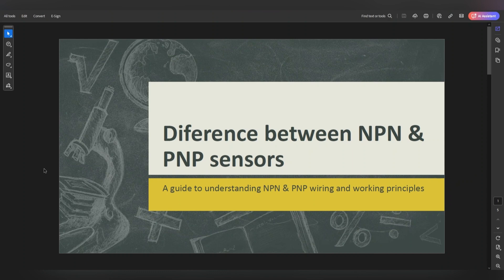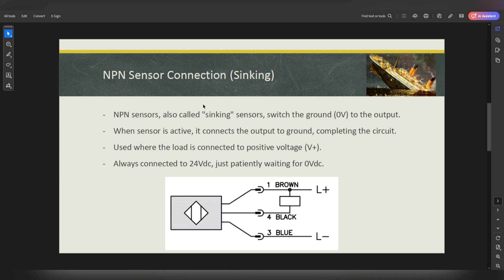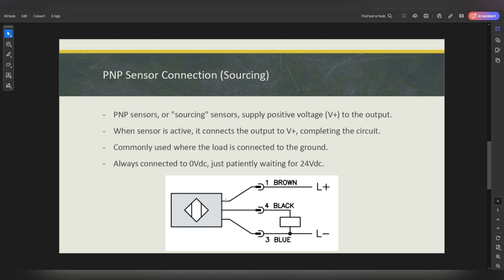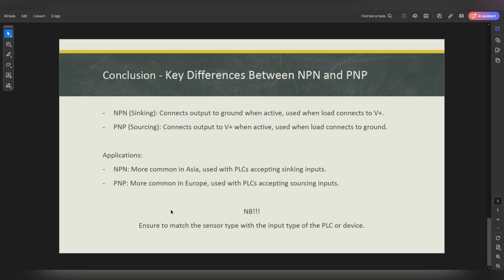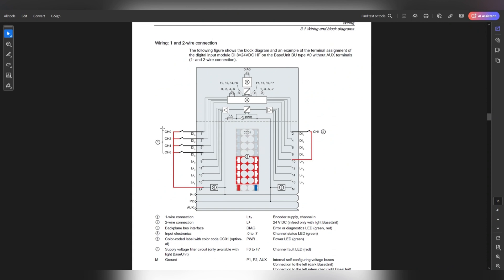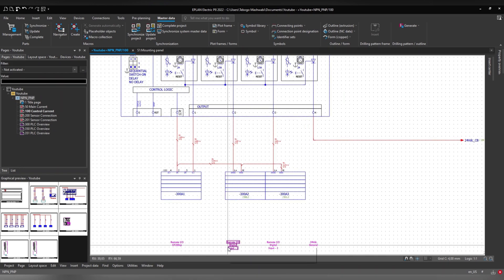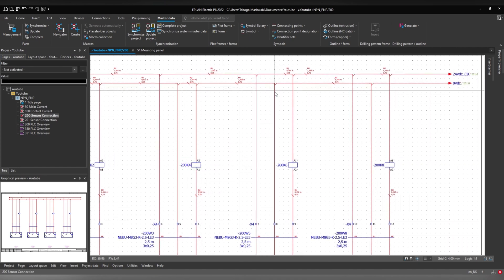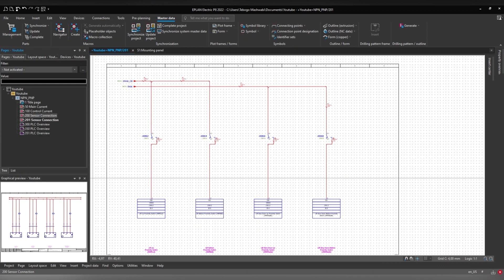NPN & PNP switching methods: What's the difference? Wiring of each type in EPLAN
Link to Udemy course

Please note that the project was created using EPLAN Electric P8 2022

In this video, we’ll dive into the differences between NPN and PNP switching methods and showcase IFM's NPN and PNP sensors. I’ll also cover Siemens digital input cards for NPN (sinking) and PNP (sourcing) configurations. Next, we’ll jump into EPLAN to look at the wiring schematics, illustrating how it connects to the load (relay coil) and the relay’s change-over contact to the input card. Finally, I’ll walk you through the 3D layout space in EPLAN to show the full wiring setup.